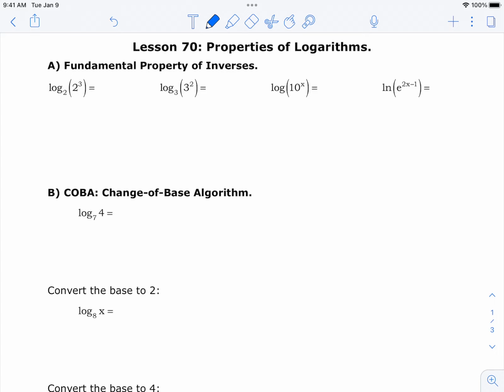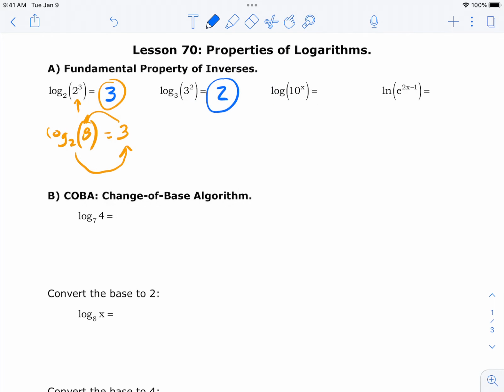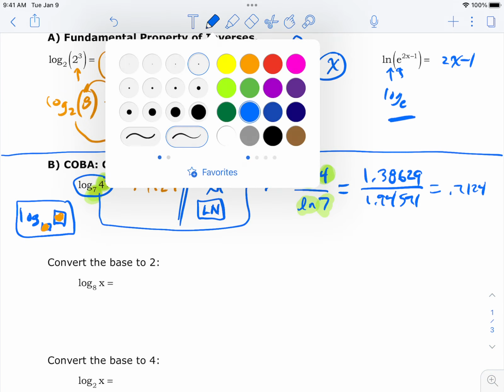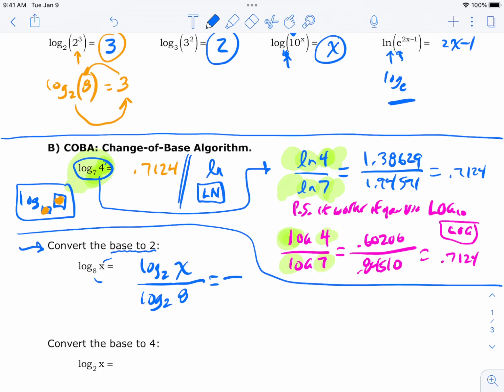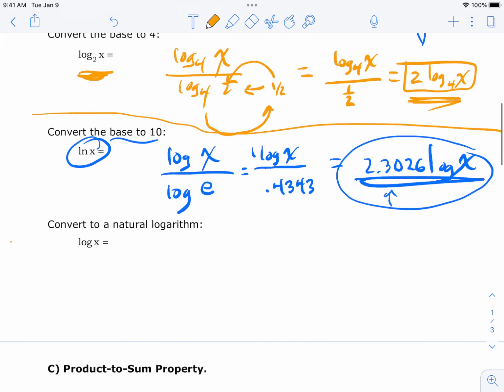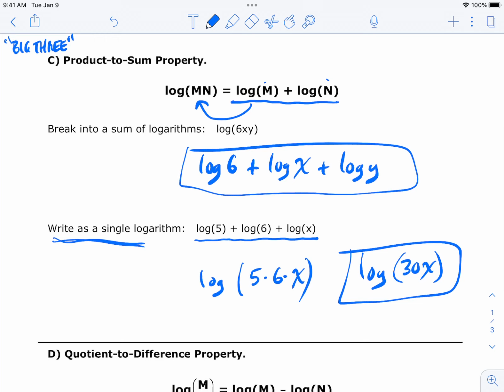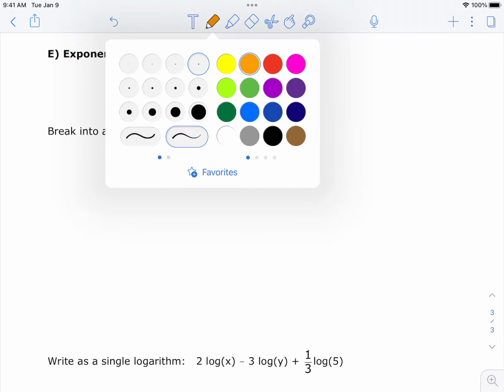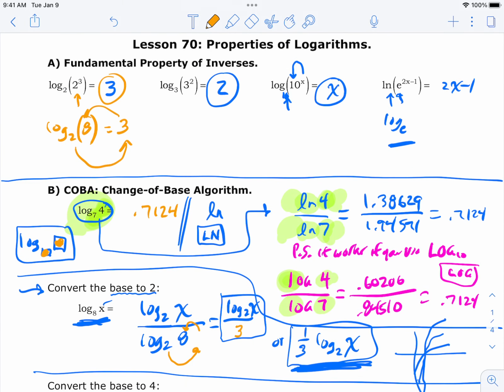Lesson 70: Properties of Logarithms (CA)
00:01  Intro.
00:20  Fundamental Property of Inverses.
05:14  Change-of-Base Algorithm.
16:53  Converting Common Logs to Natural Logs.
18:50  Product-to-Sum Property.
21:22  Quotient-to-Difference Property.
25:29  Exponent Property.